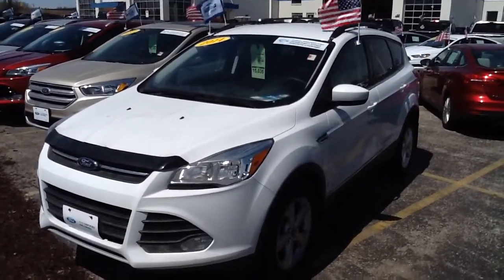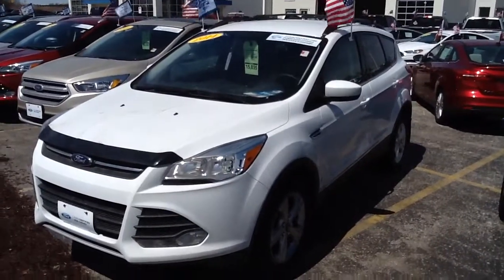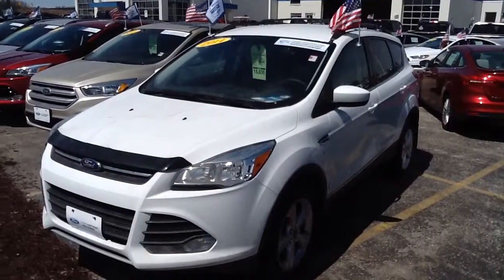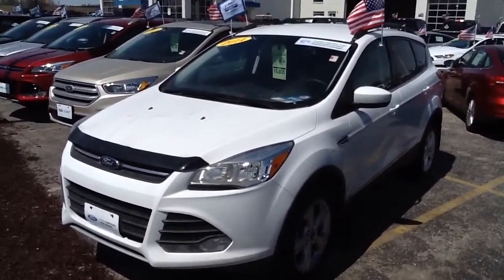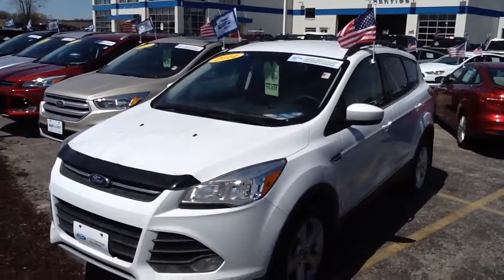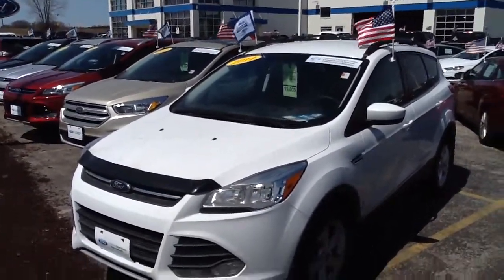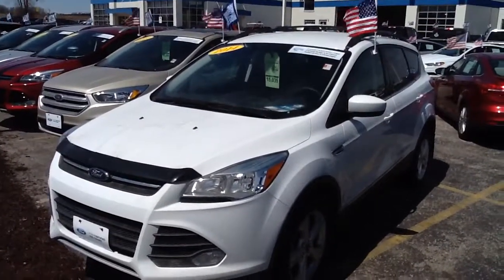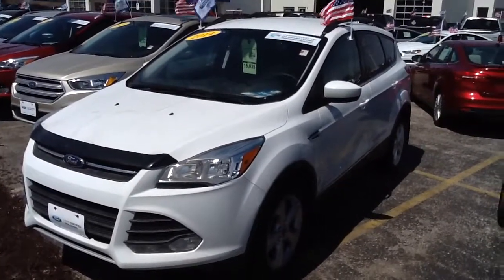Boucher Ford Menomonee Falls 2014 Ford Escape